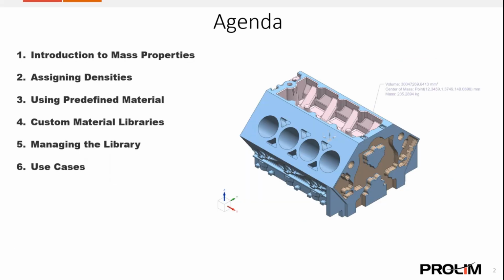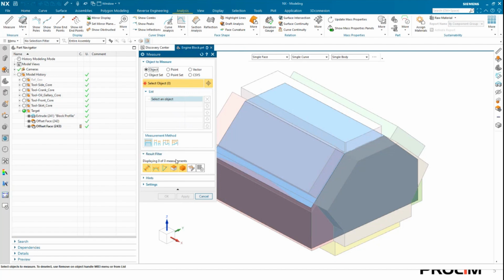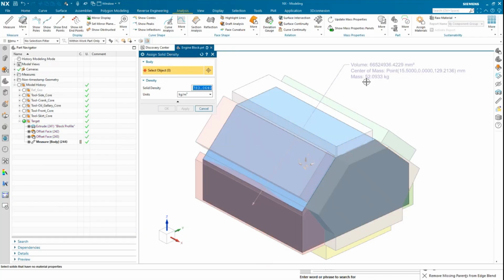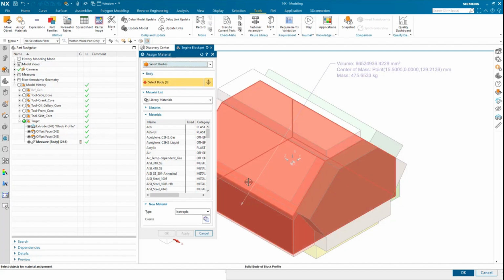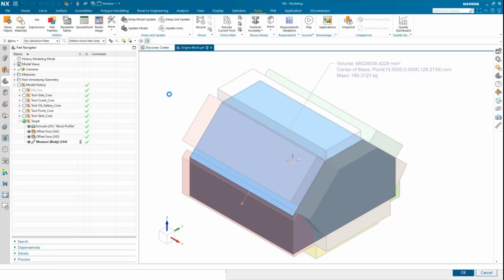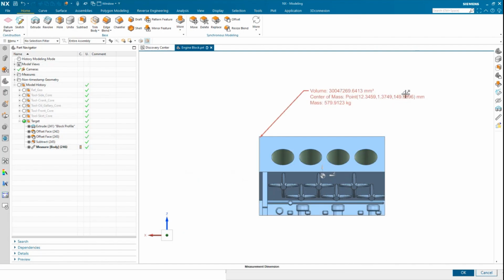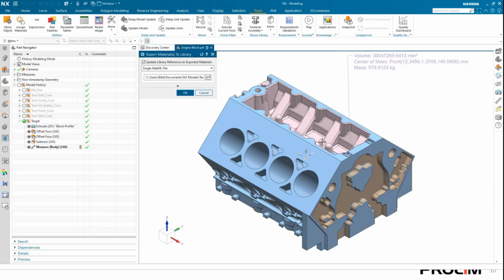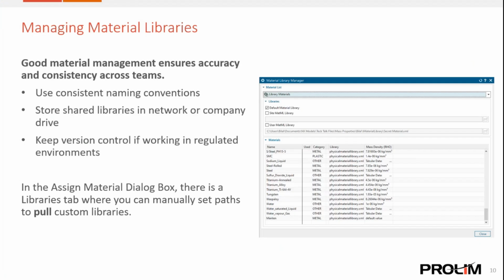How Mass Properties Improve NX CAD Accuracy Tutorial PROLIM Tech Talk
Unlock the power of Mass Properties in NX CAD with this insightful PROLIM Tech Talk. Learn how accurate material data and density settings enhance model realism, improve simulations, and streamline product design.

Key Takeaways:
• Understand the role of mass properties in NX CAD accuracy
• Assign part-specific densities for realistic behavior
• Apply predefined materials to accelerate modeling
• Build and manage custom material libraries for team-wide consistency
• Get practical tips to organize and share material data effectively
• Walk through a real-world use case with a mechanical assembly